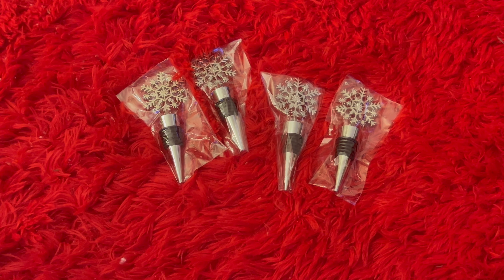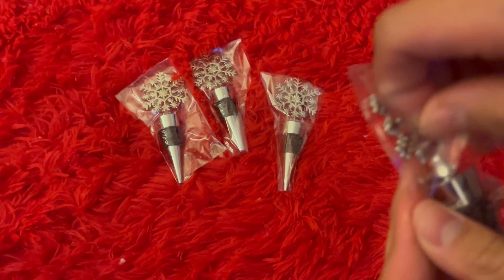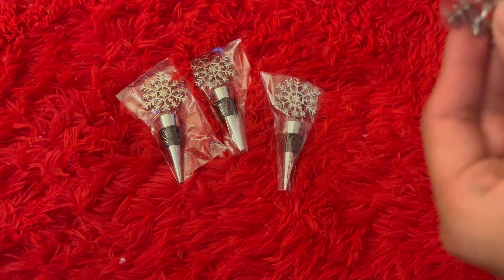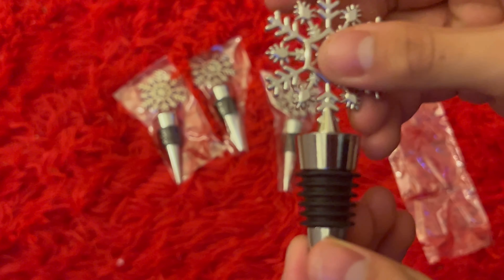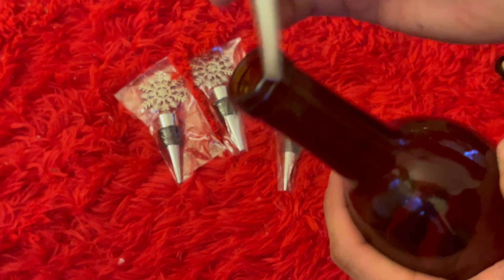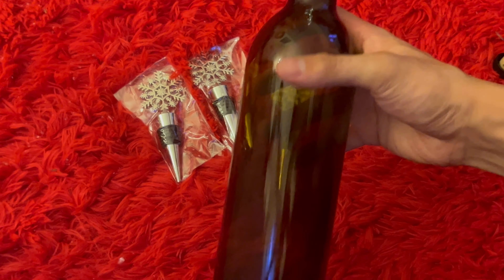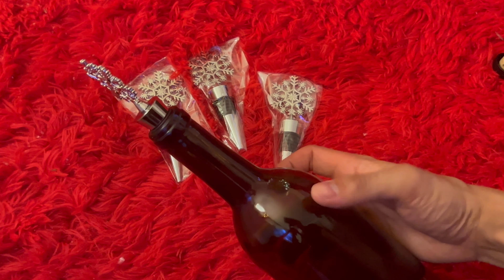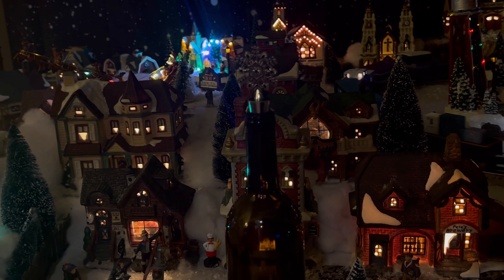4 Pieces Snowflake Wine Stopper Showcase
Displaying the 4 Pieces Snowflake Wine Stopper
Link to product